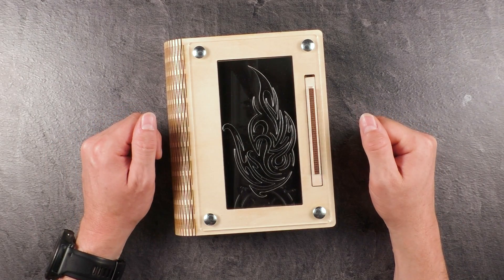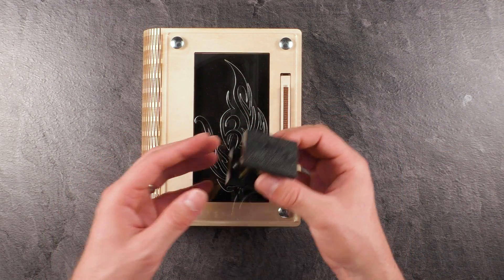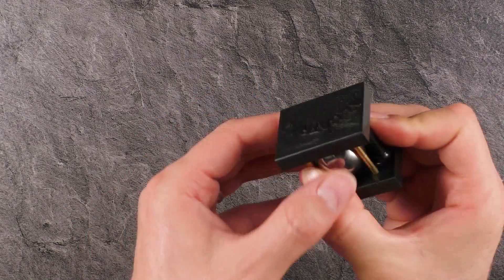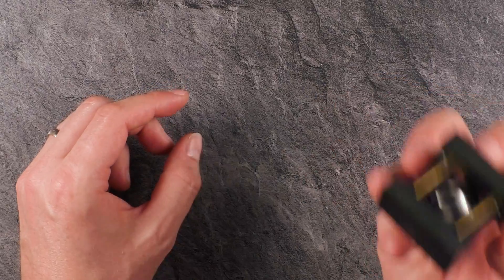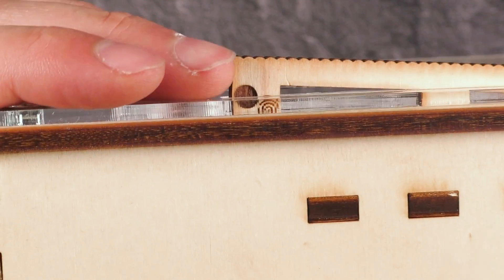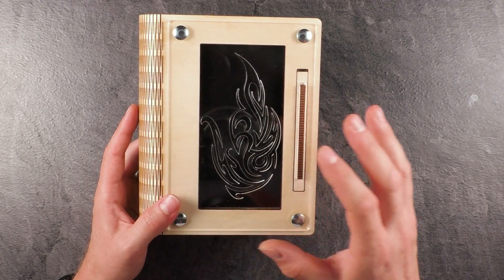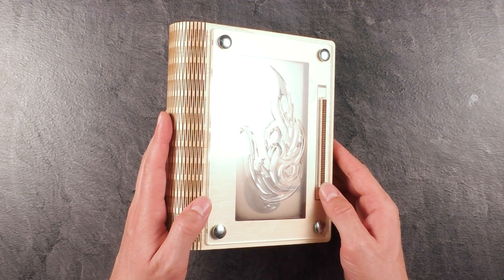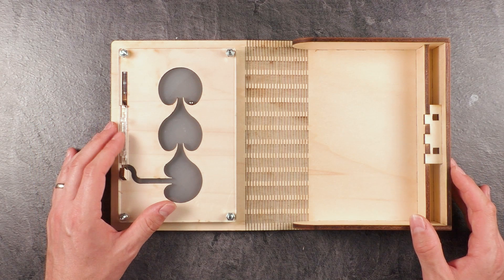No One, literally No One Expects what the Solution for this Puzzle looks like! - The Book of Fire!